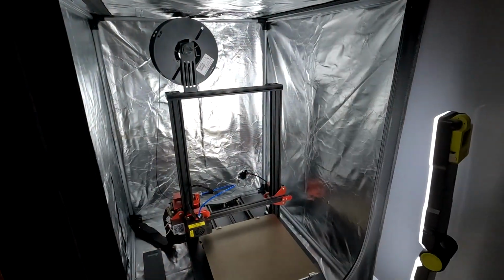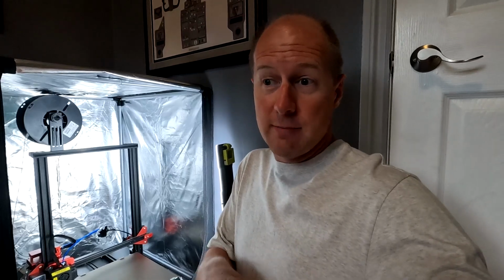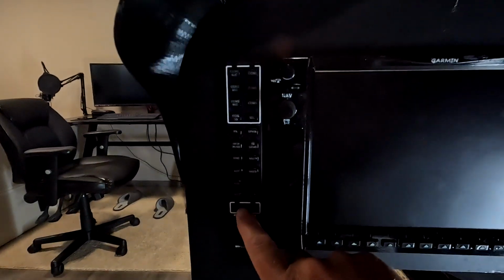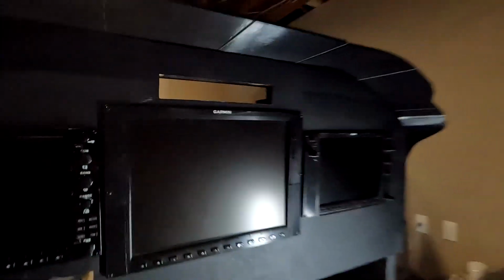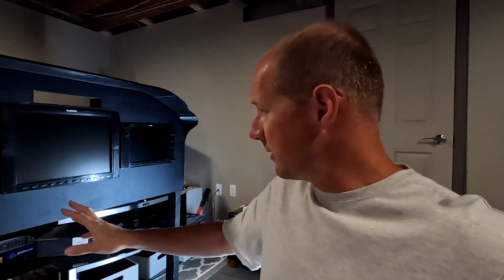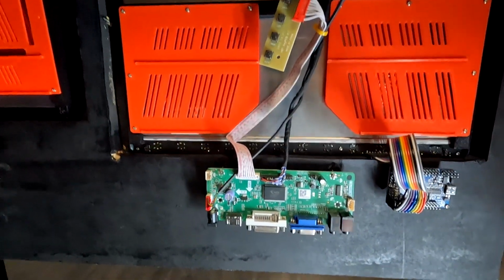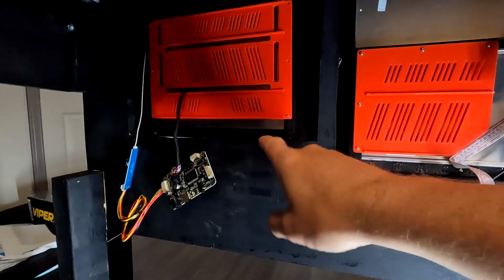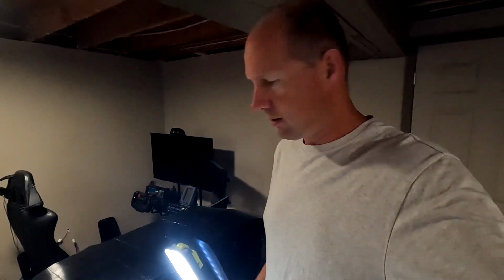Building a TBM Home Flight Deck - Fall 2024 update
Been a while since my last video, mostly because it's summer time here on Southern Ontario. So I've been outside enjoying the hot weather well I can.

Quick update, I show you my new large size 3D printer as well as an update to what I've completed so far on the General Aviation Panel modeled after a TBM.

Visit my other for real world airplane adventures as well as a lot of other cool stuff